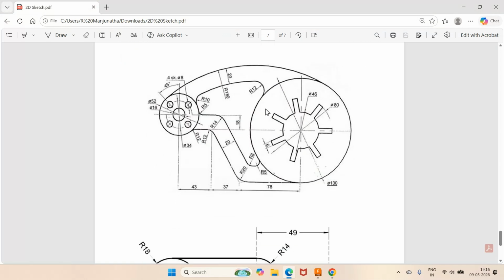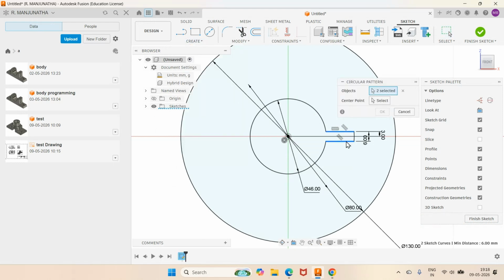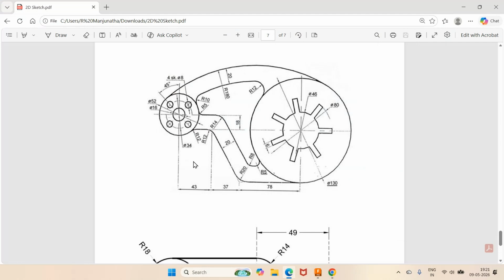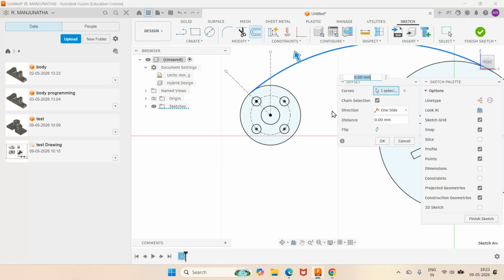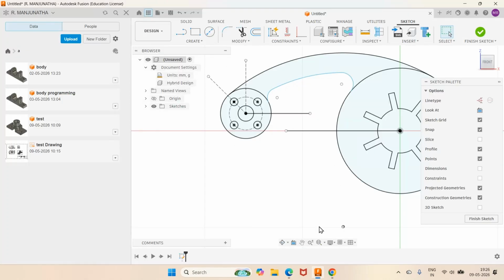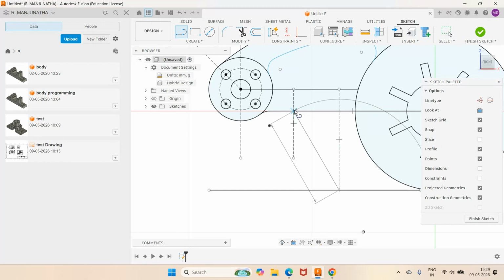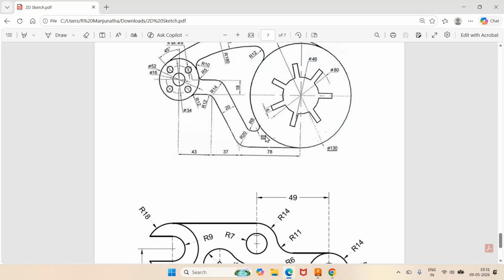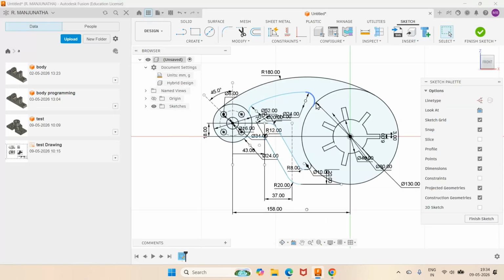6 Sketch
To constrain the sketch by using both dimensional and geometrically by using fusion